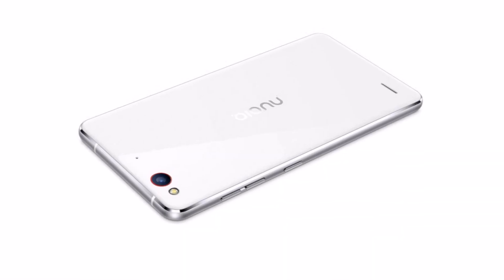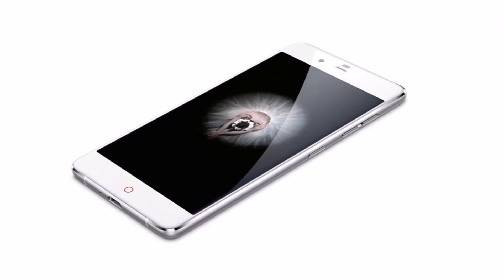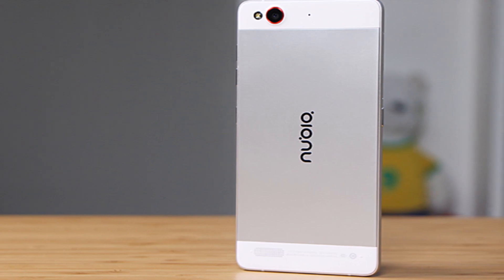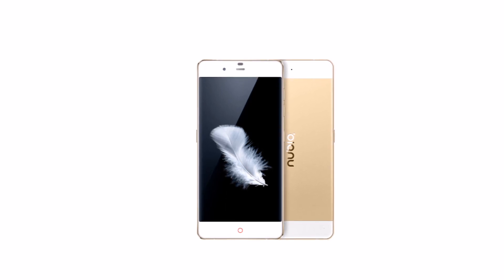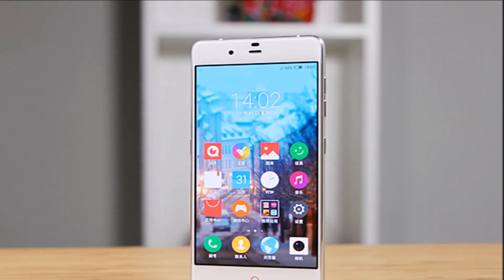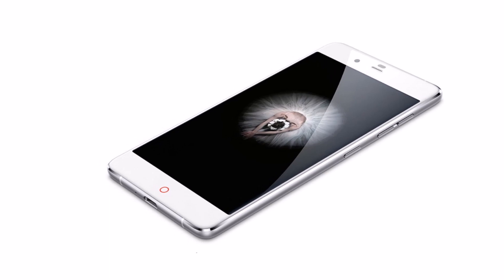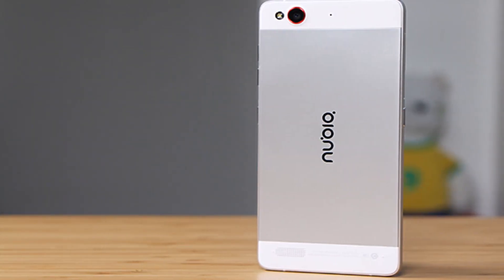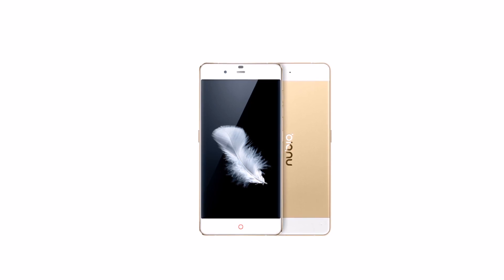ZTE Nubia Prague S New Smartphone First Look 2016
5.2-inch FullHD affair, complete with 2.5D glass. Running the show is again the Snapdragon 615, with an octa-core CPU inside. Prague S, however, packs 3GB of RAM and 64GB of built-in storage. The 13MP camera on the back, coupled with a single-LED flash is familiar too, as is the 8MP front shooter.